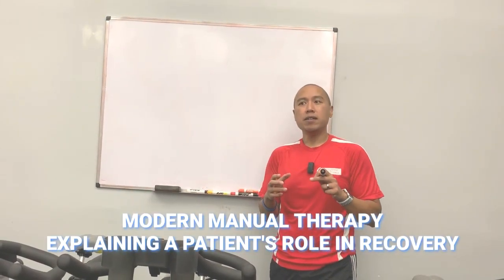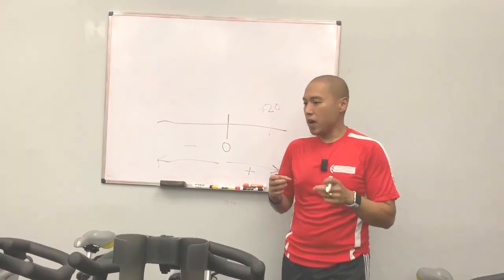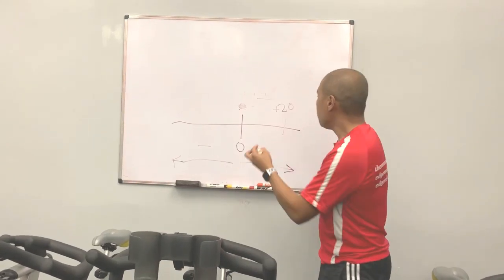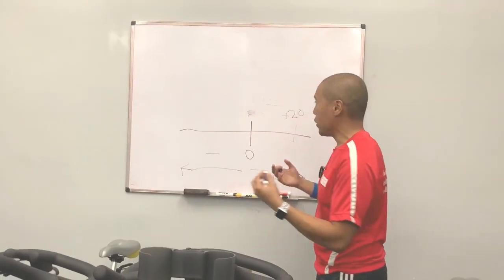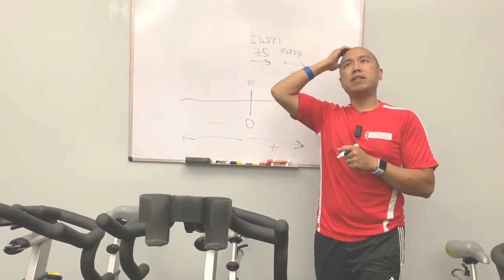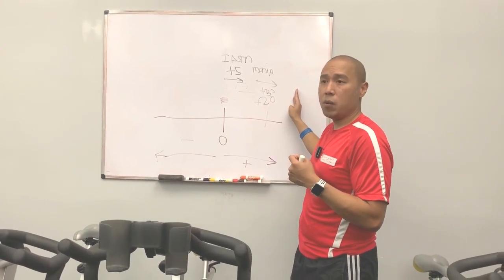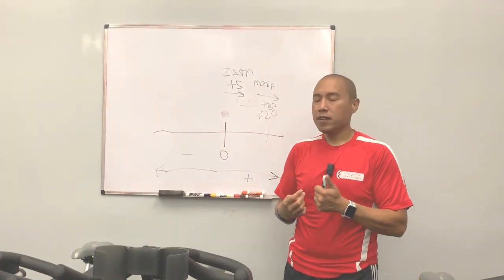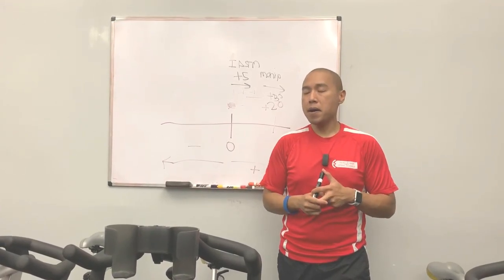Explaining a Patient's Role in Recovery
Ever wonder how to make a patient realize they play a crucial role in their recovery? Problems with activity need ACTIVE solutions, not more passive "this will fix or realign you"  care.

Here is a simple way I use a number line to explain triggers and resets and how a vigilant nervous system needs convincing and dosage to make any improvement made in the clinic last.

- our Modern Manual Therapy Seminars

Equipment
- Hey Mic! - bluetooth Mic for iphone
DJI Osmo Gimbal for smooth videos
Sony HDRCX900 - 1" sensor camcorder
Sony FDRAX3000 - Small action cam
Sony Bluetooth mic for camcorder/camera with 3.5 mm input

- Interact with our virtual assistant on facebook, ask for a chat with Dr E, get discounts and more!